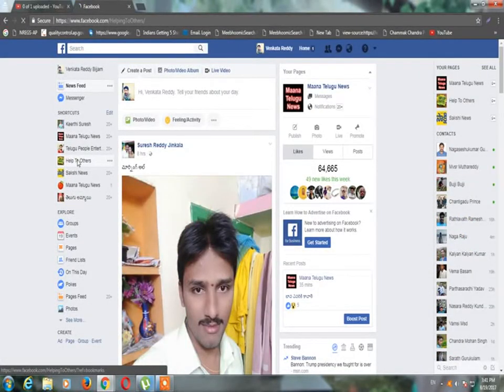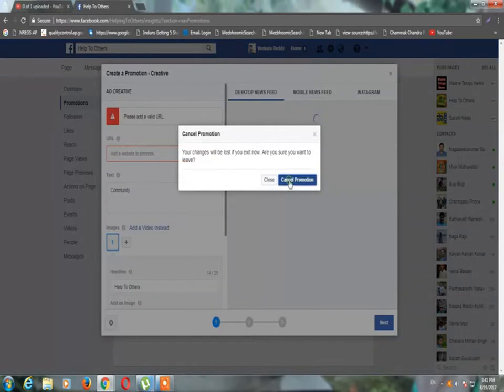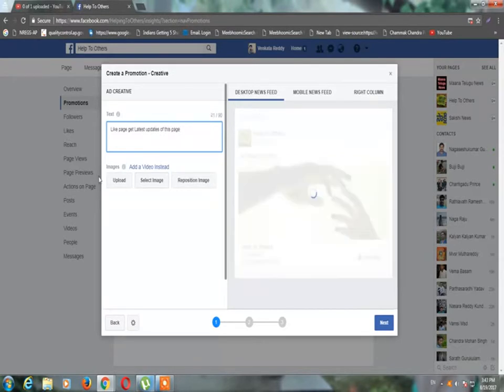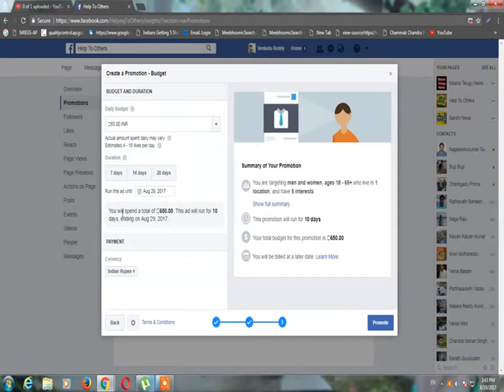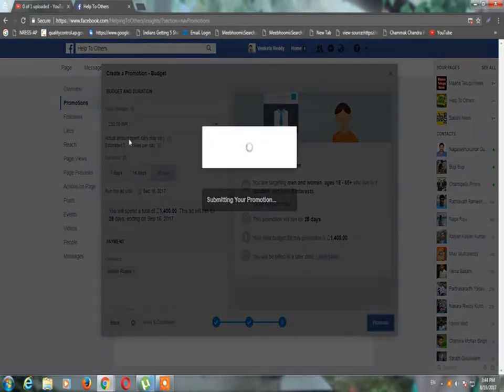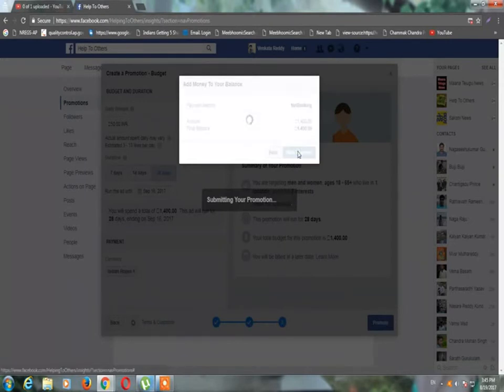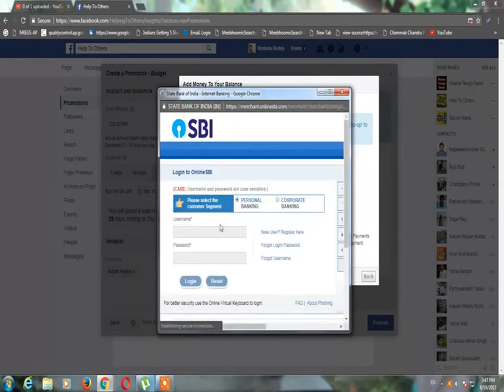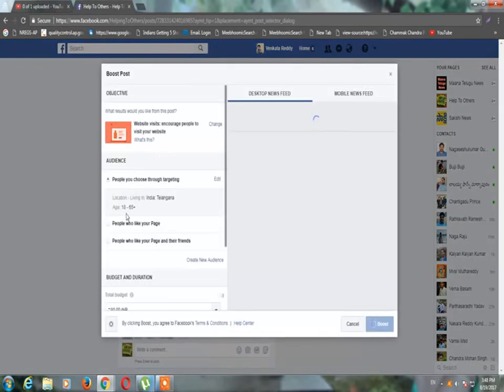How To Create and Manage Facebook Ads | Facebook Ads Telugu Tutorial || BVR Tech Creations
here video updated how to run ad words compaing in facebook